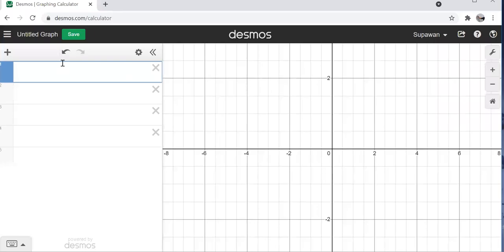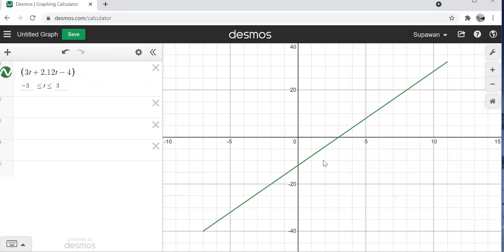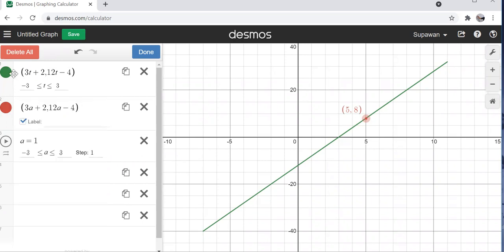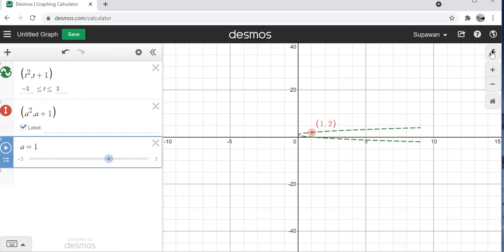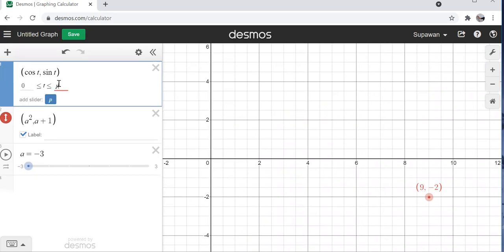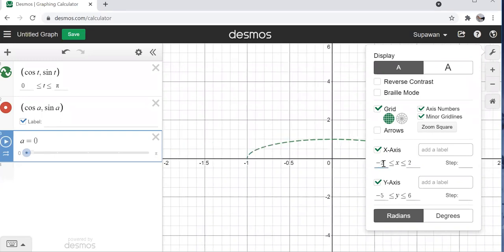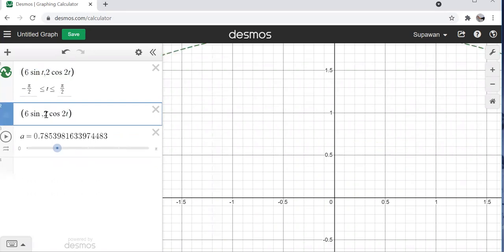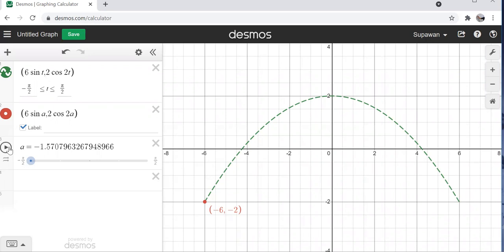M204 Sec10_1 Parametric Equations - Plotting Graphs in Desmos